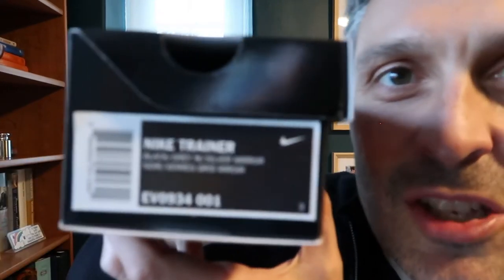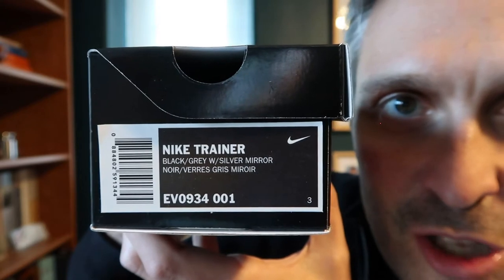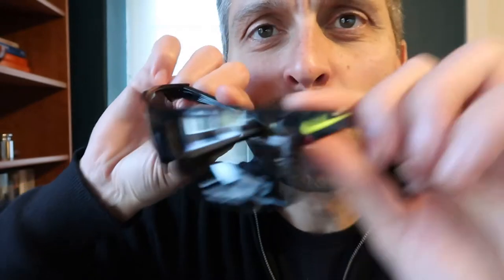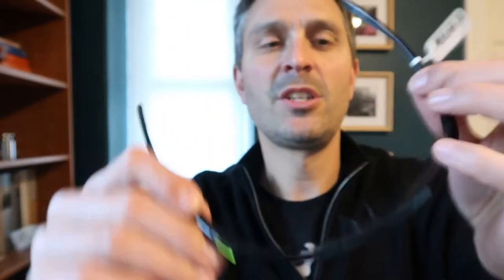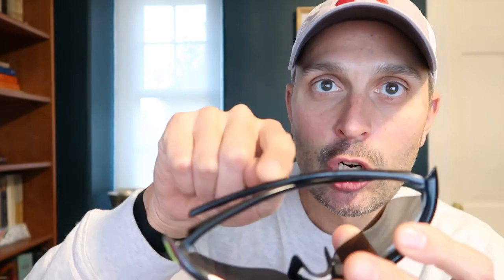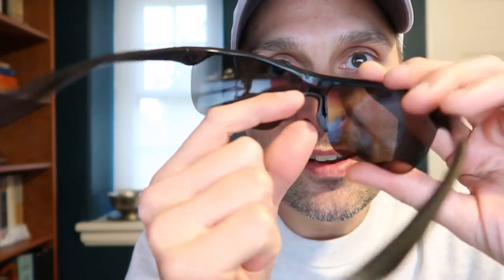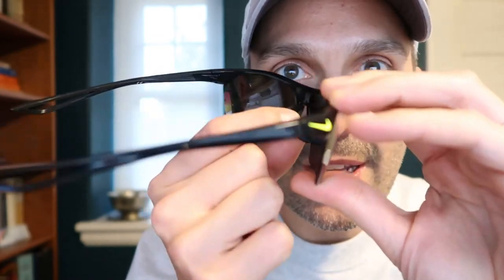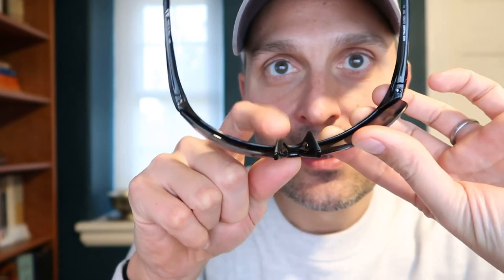I Bought Nike Sunglasses and Now It's Dark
I tested out the Nike Golf Trainer sunglasses. Been doing some more outdoor racket sports during the pandemic and thought I would get myself a decent pair of sports shades.